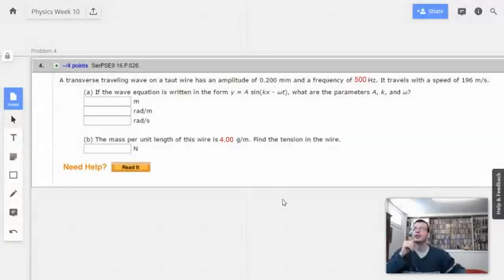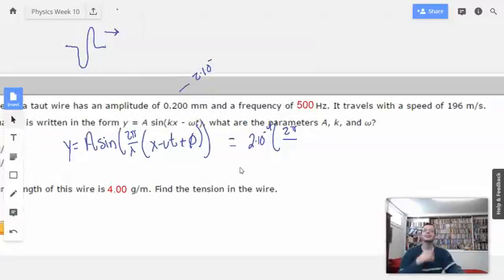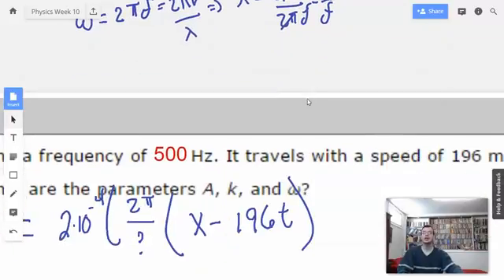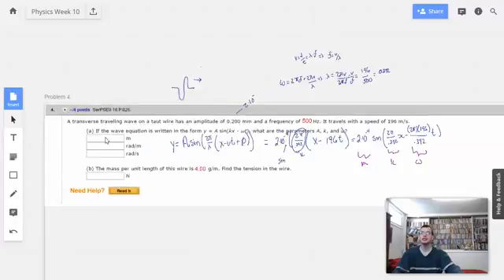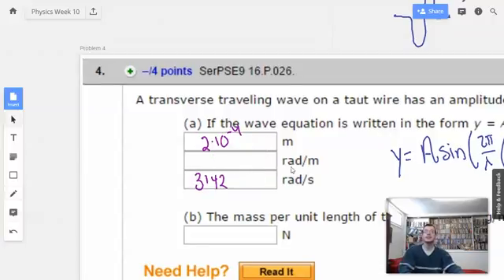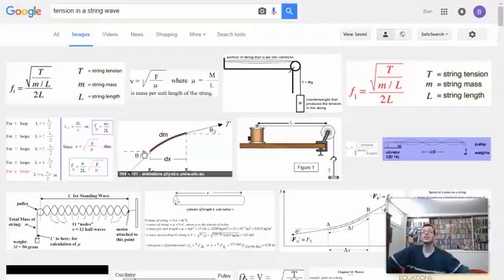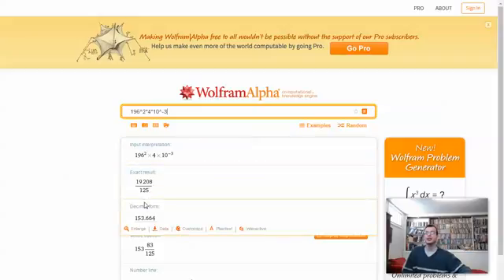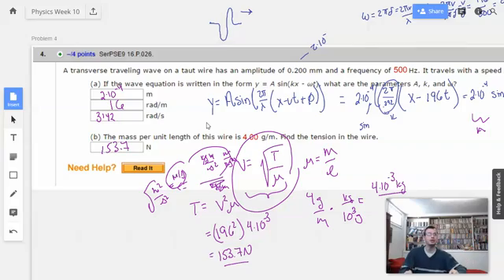Week 10 Problem 4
A transverse traveling wave on a taut wire has an amplitude of mm and a frequency of Hz. It travels with a speed of m/s.
(a) If the wave equation is written in the form y = A sin(kx - wt), what are the parameters A, k, and w?